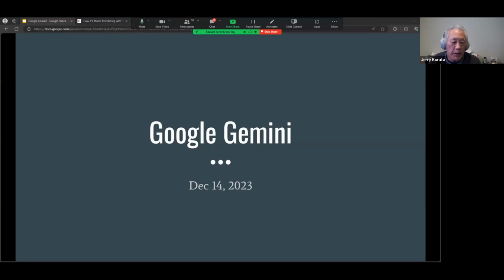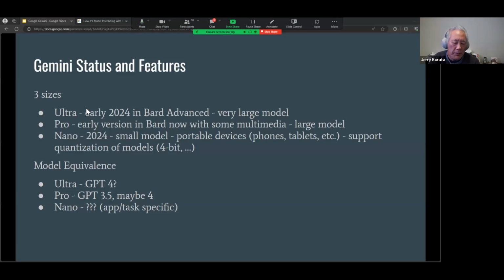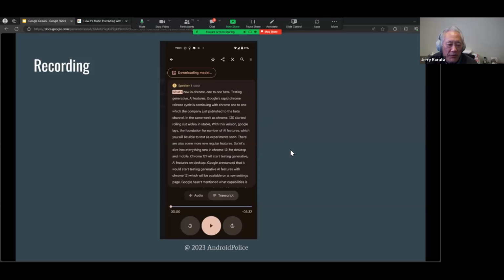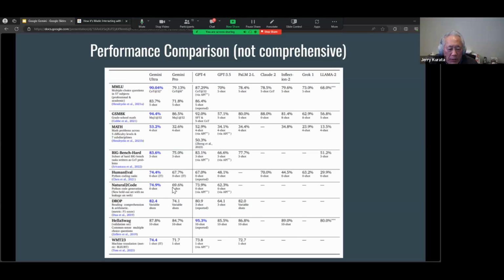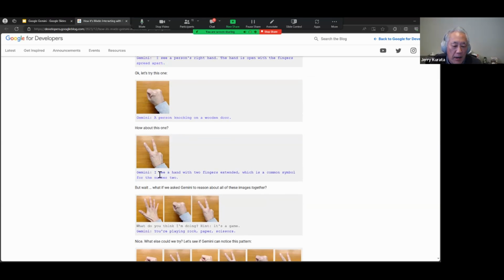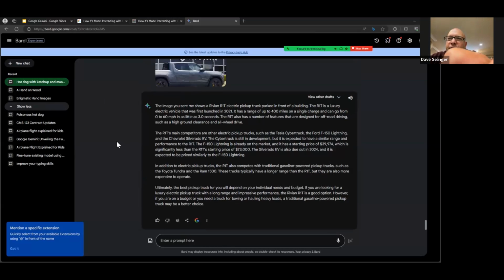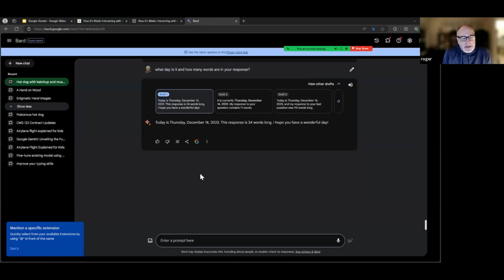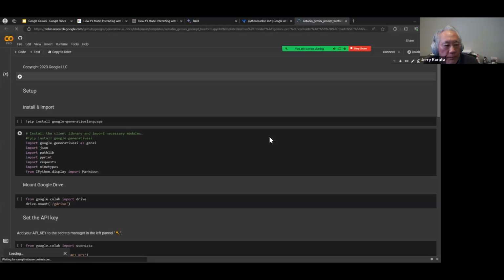Google Gemini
In this week's session,we reviewed Google new AI Model Gemini. Gemini has just been releases and will be available in three difference sizes.  Gemini Ultra is most capable and is for complex tasks.  Gemini Pro is the best model for scaling across a wide range of tasks.  Gemini Nano is and efficient model for on-device (phone, dedicated devices, etc.) tasks.

During the talk we discussed how Google Gemini models are multimodal.  That is they handle text, image, sound, video, and code, and can use one modality to find data in another modality.  Such as given a picture of food items, understand the objects in the picture and then determine what dinner can be made with those food items, and create a menu and associated cooking instructions.

We also discussed some of the controversy of a couple of the published demonstrations.  These demos show the capabilities, but not all of of the intervening steps.

*Content*
00:00 Introduction
01:12 Architecture
04:33 Cross-modal attention
08:57 Feature status
12:29 Gemini Nano
19:32 Summarization
21:03 Benchmarks
34:59 Demo controversy
44:30 Hands-on
😊About Us